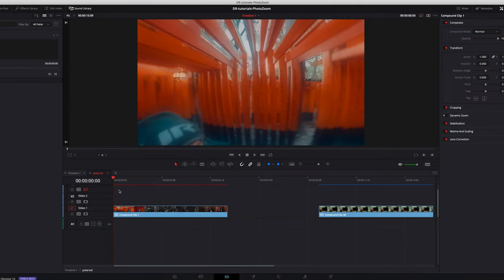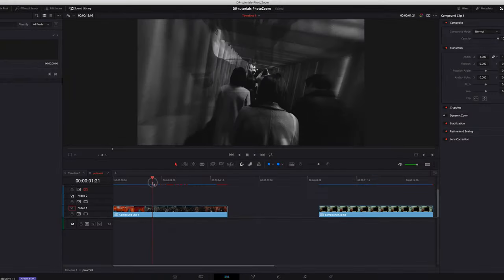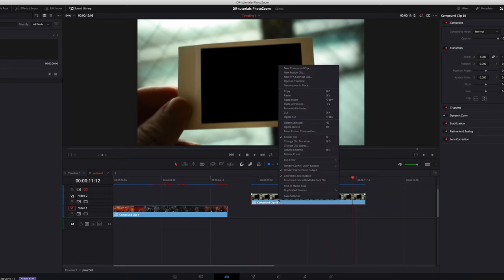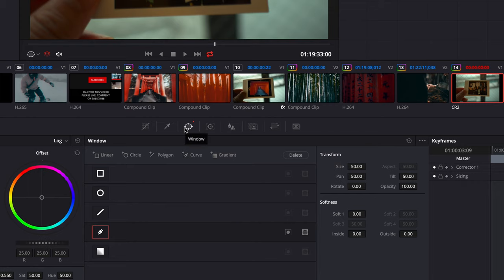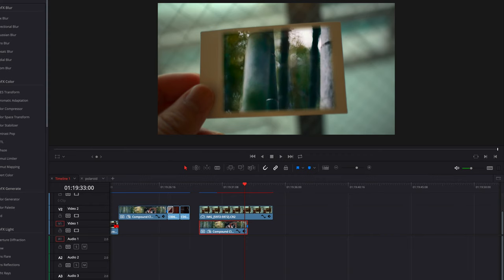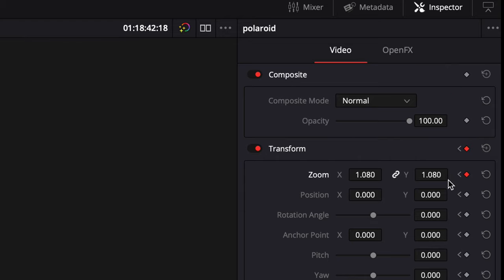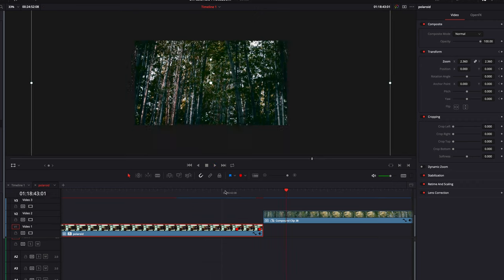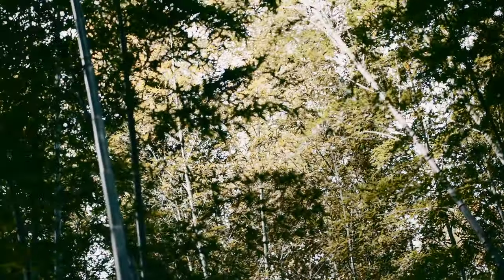Photo Zoom In Tutorial Davinci Resolve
Davinci Resolve Tutorial Episode 11

Another requested tutorial.Its the Photo Zoom in Transition effect. I really like using photo paper on my video. This iis yet again very simple to create and I hope this tutorial has been helpful.

📷Sony a7iii